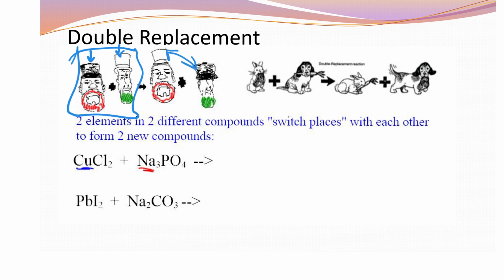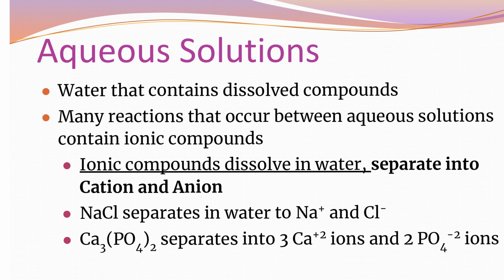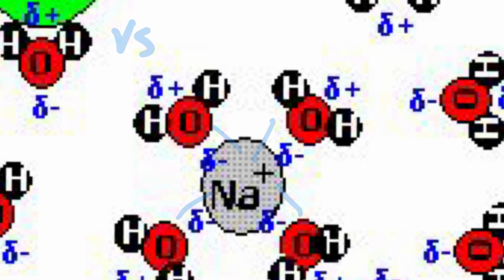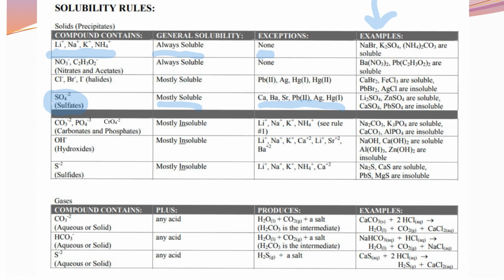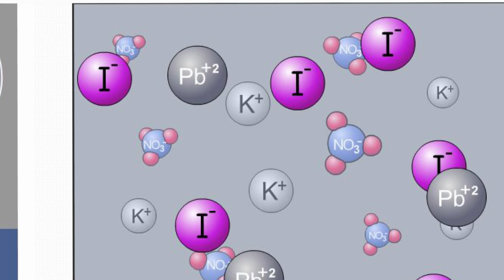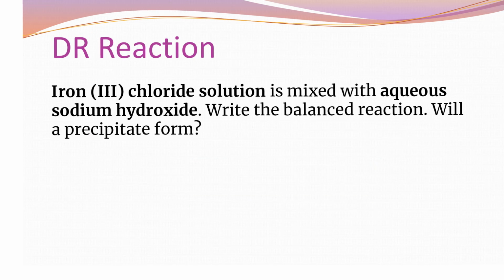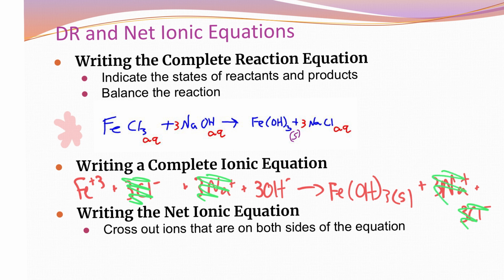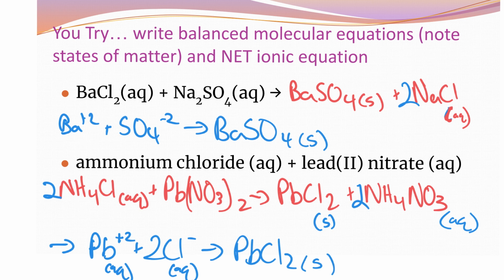5.4 Video Notes - Double Replacement Reactions